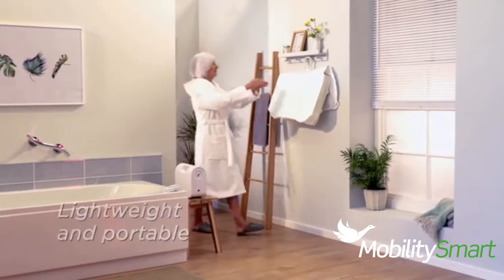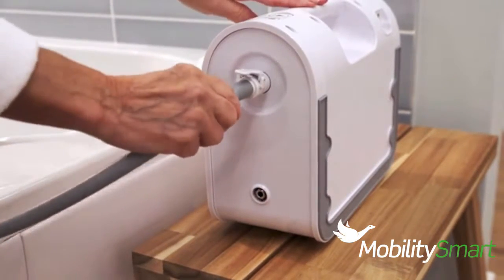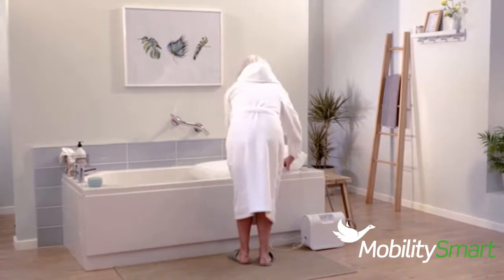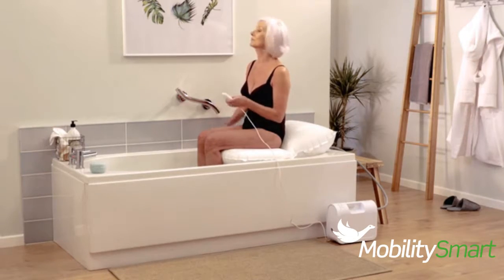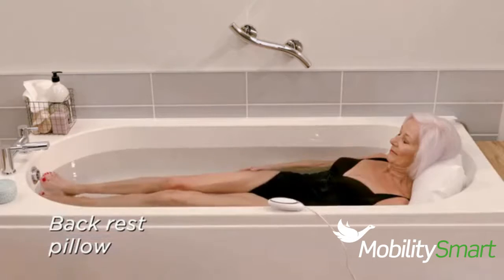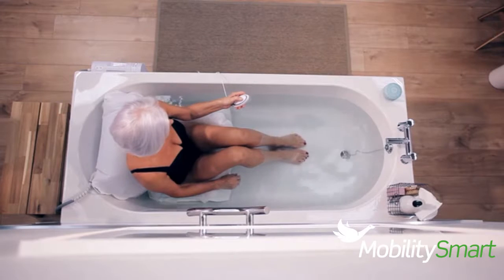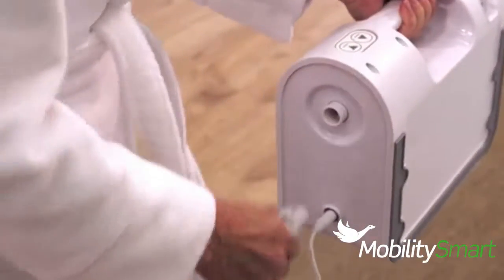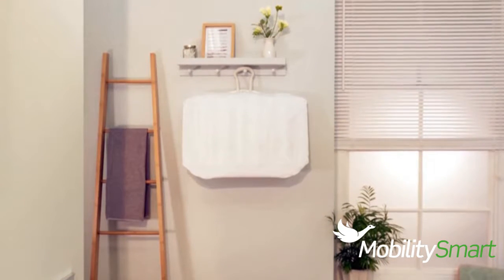Mangar Bathing Pillow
The Mangar Bathing Cushion is the newest offering from the world leader in production of inflatable handling and moving equipment.